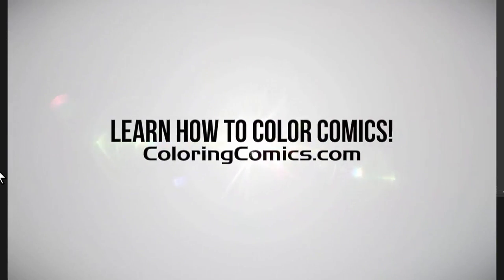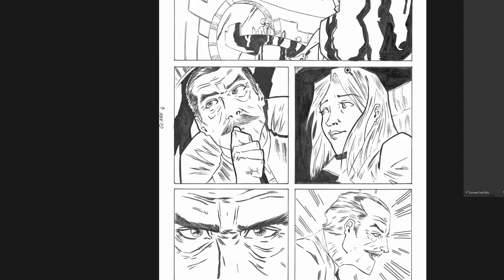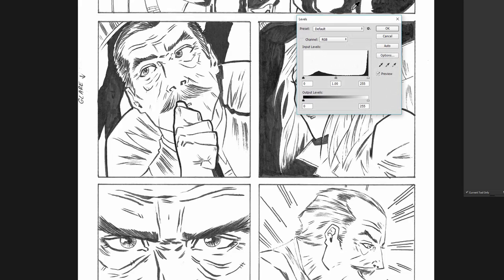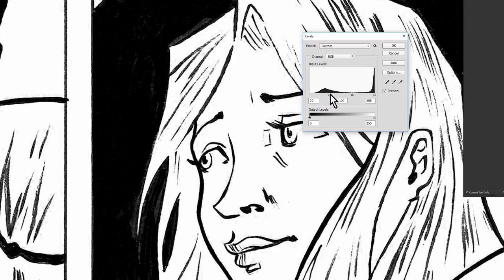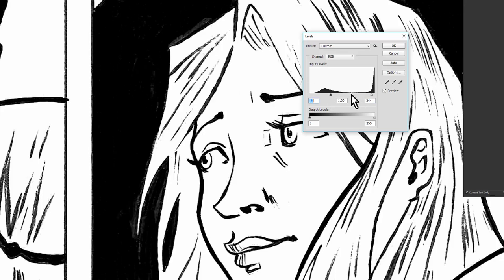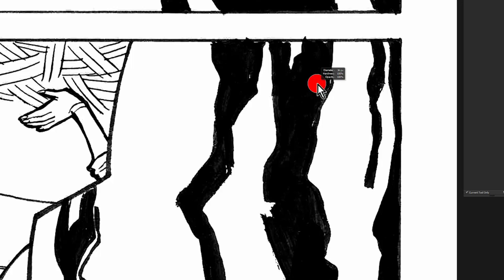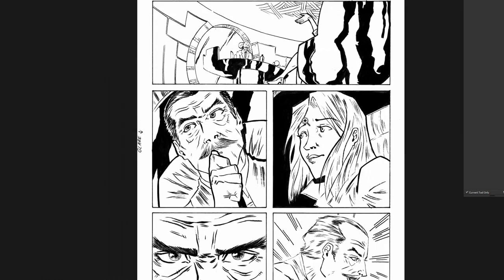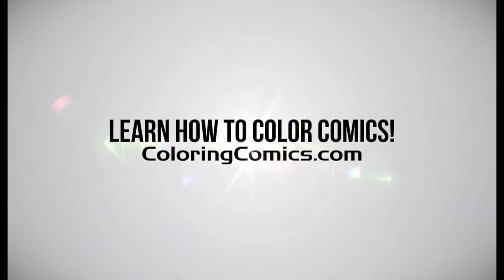How To Clean Up Pencil (or Ink) Lines in Scanned Art! A Photoshop comic coloring tutorial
In this video, I'll show you how to clean up pencil lines in scanned art to get your lines ready for colors!

If you're looking to learn more, check out my complete Photoshop digital coloring courses--100+ real-time video tutorials--20 hours of lessons (with downloadable presets for my brushes, tools, actions, and color swatches). Sign up at ColoringComics.com below to get two free lessons to try first!

Here's the color picker I use now (MagicPicker): (get an exclusive discount off by clicking here)

Publisher: Think Alike Productions
Co-creator/writer: Ken Centers
Co-creator/writer: Rob Farinholt
Pencils/Ink: Paul Gori

Here's the new version of the tablet I use

If you're looking for a good one for beginners, try this one

Photoshop CC but it doesn't matter what version use for most things.

For most videos, a twelve-year old Wacom Intuos2. When I want to color away from my desk, a Wacom Cintiq Companion. These Photoshop techniques work on any tablet though.